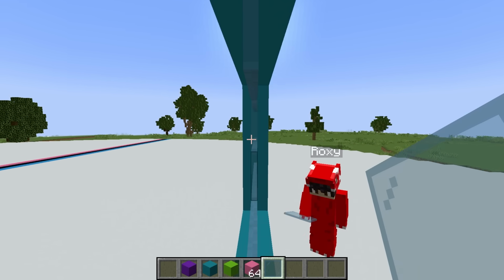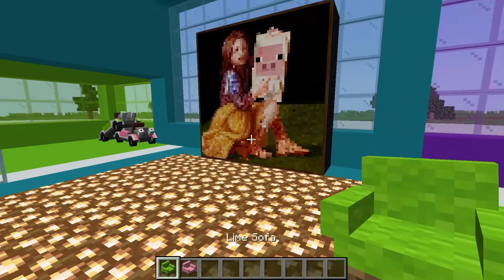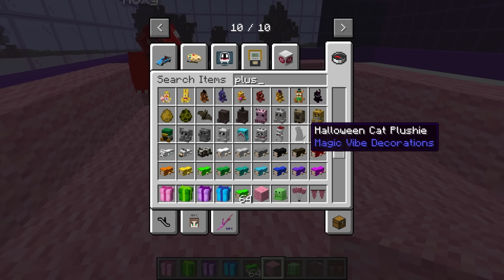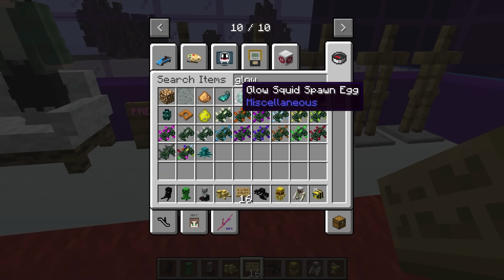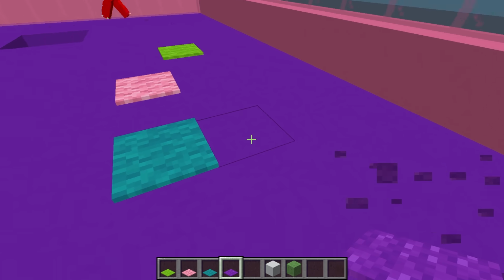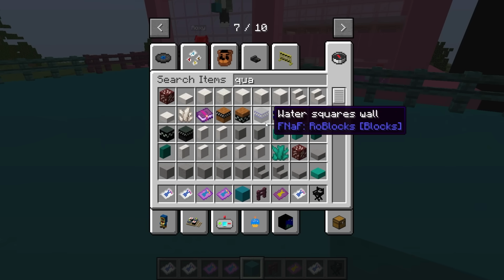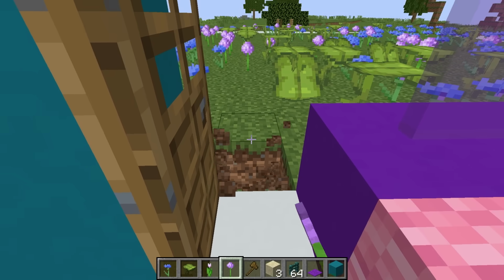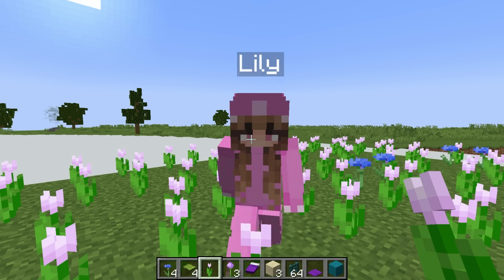BOY vs GIRL HOUSE Build Challenge In Minecraft!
Today Omz Roxy and Luke are VS Alexa Crystal Lily and Heather in a Boy vs Girl HOUSE BATTLE in Minecraft!